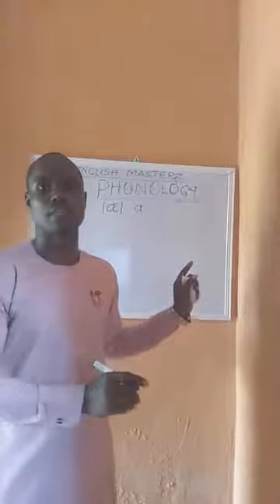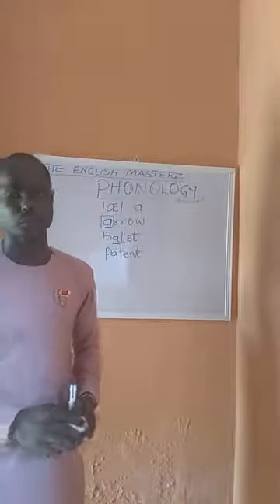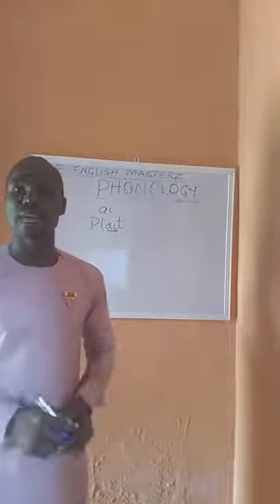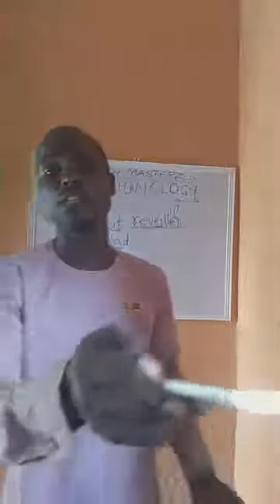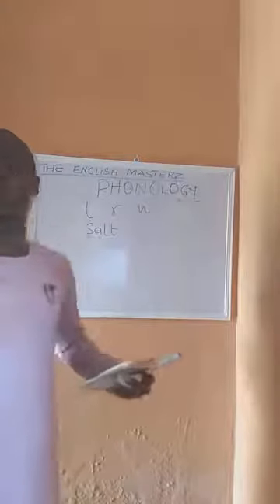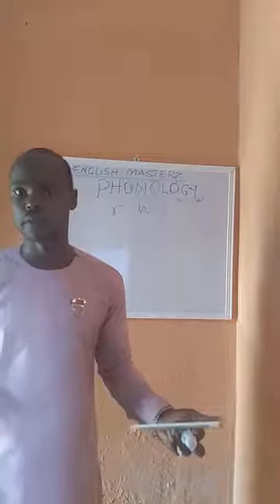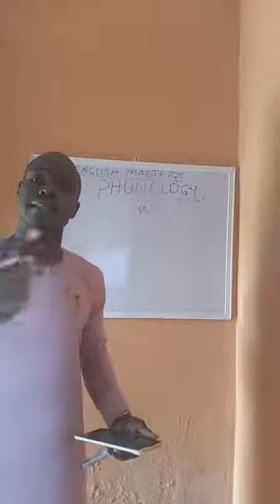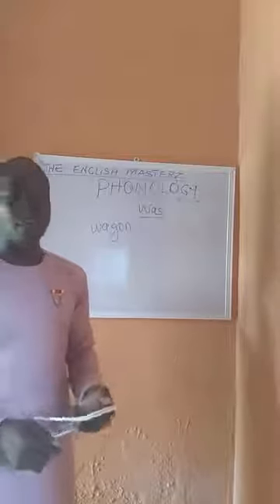THE ENGLISH MASTERZ